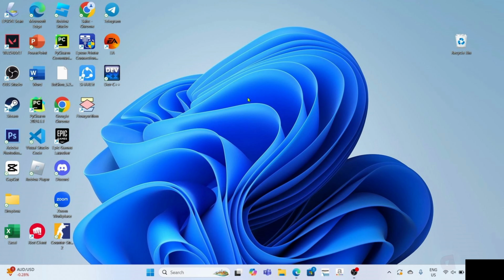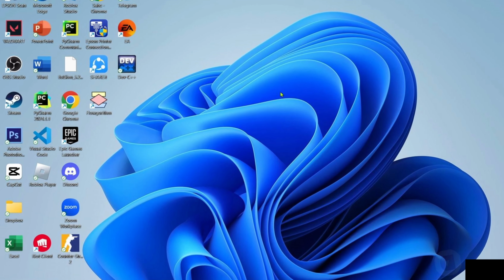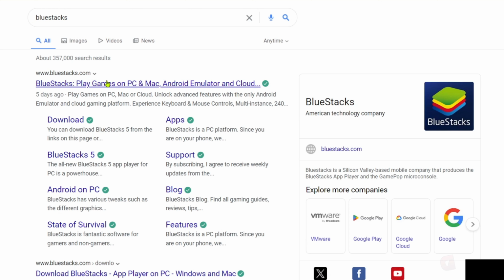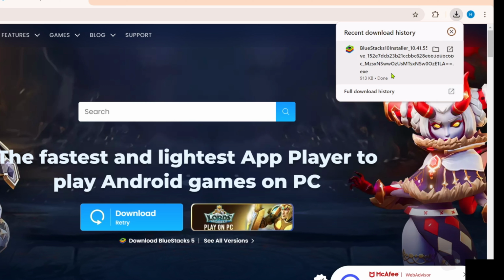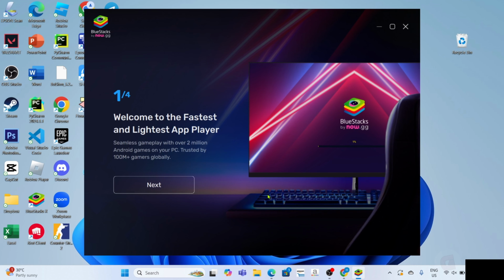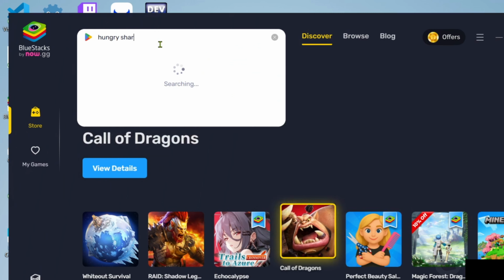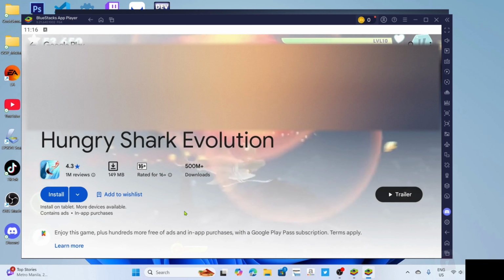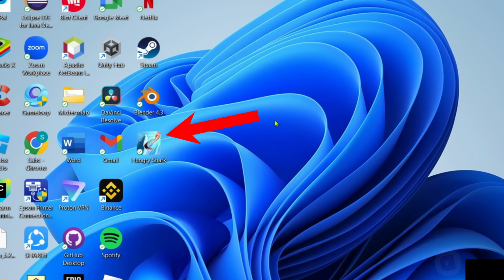How to Download and Play HUNGRY SHARK on PC or Laptop - Easy Step-by-Step Guide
Learn how to download and play Hungry Shark on pc or laptop with this quick tutorial video.